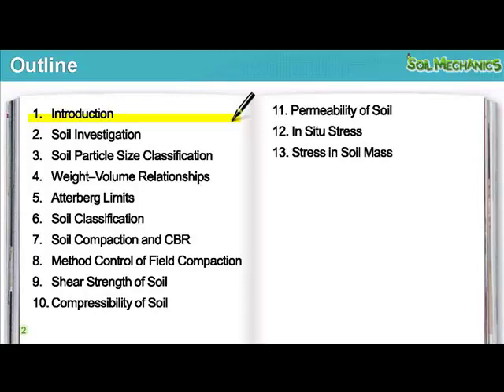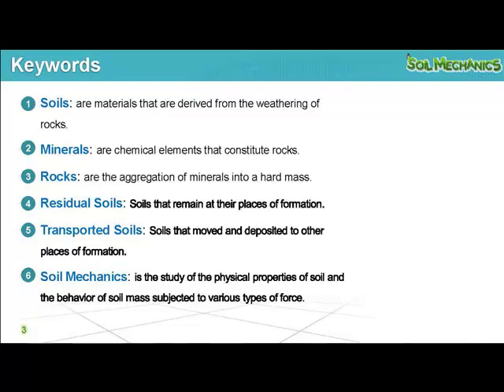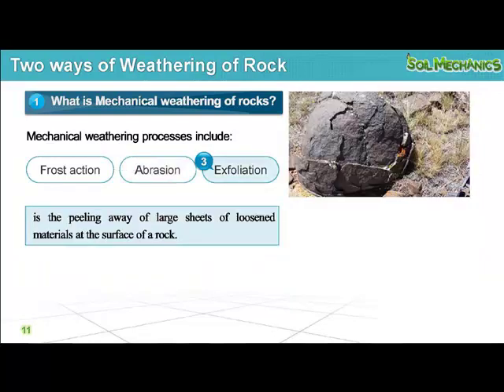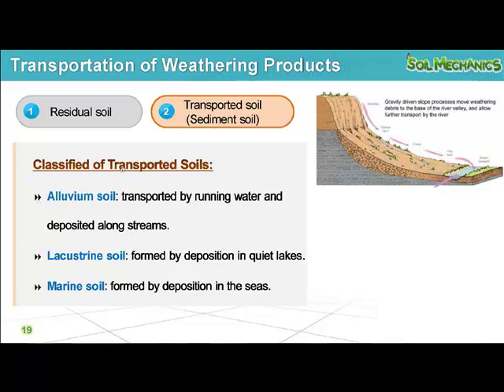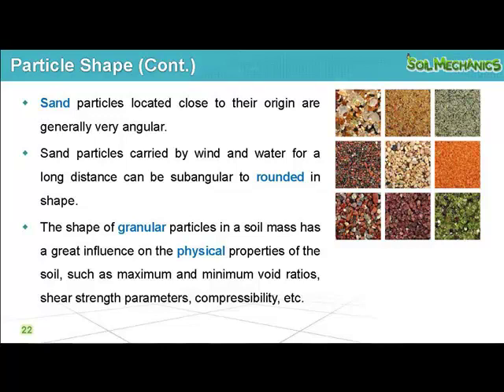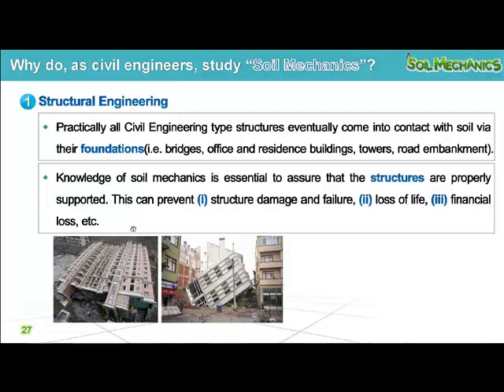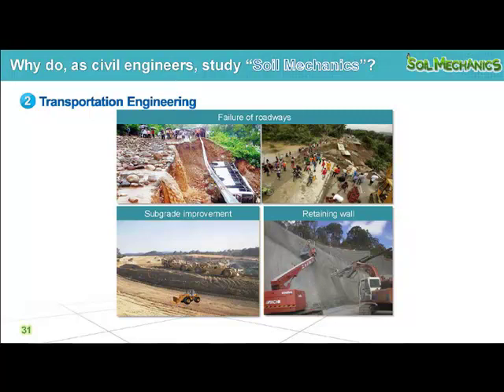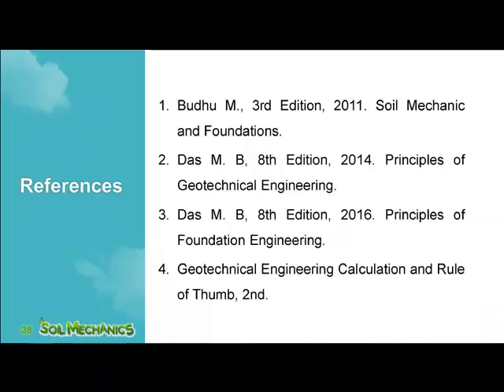1 Introduction to Soil Mechanics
When you complete this lesson you should be able to understand about soil formation and the application of soil mechanics in civil engineering field.